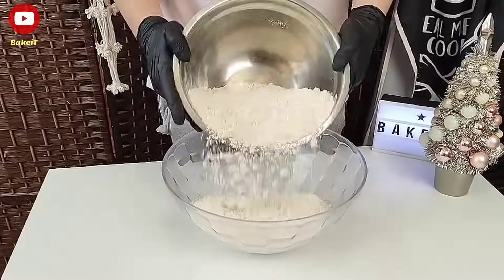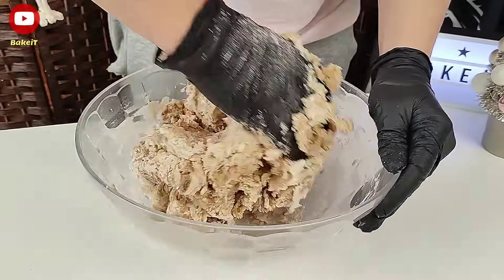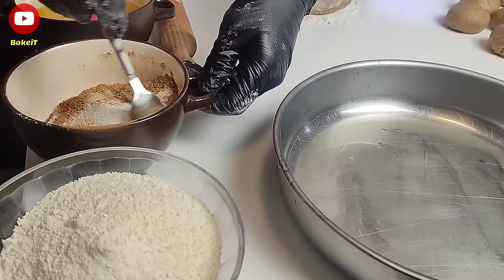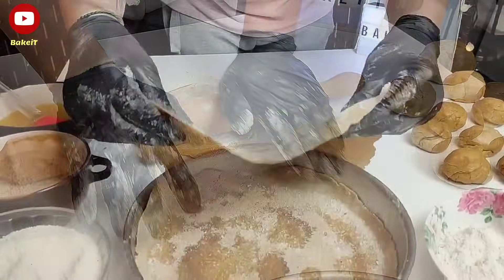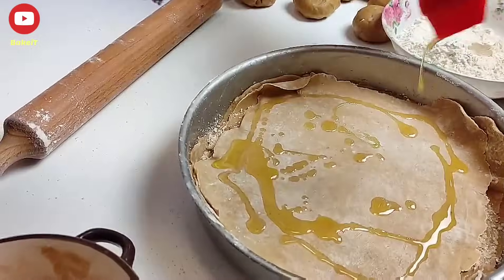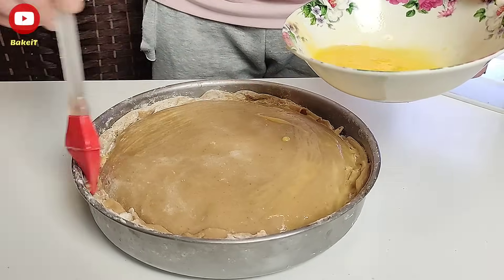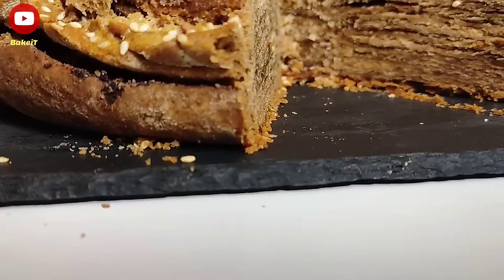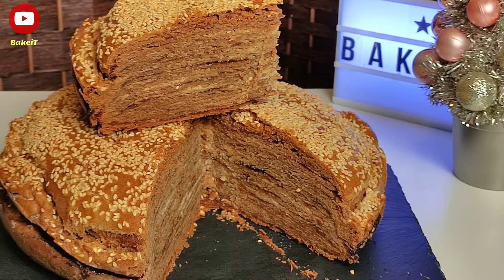Βασιλόπιτα Αγιάσου με Φύλλα Παραδοσιακή Συνταγή από την Λέσβο με Εκπληκτικά Αρώματα και Γεύση Συγκλό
Σουυυυυυύπερ εκπληκτική Γιορτινή και όχι μόνο Συνταγη! Παραδοσιακή Συνταγη Βασιλόπιττας Αγιάσου από την Λέσβο και Συγκεκριμένα από το ωραιότερο και πιο Γραφικό χωριό την Αγιάσο! Μια μοναδική Συνταγη με άπειρα αρώματα , μοναδική υφή που είμαι σίγουρος θα κάνει πάταγο !

Ολες τις Συνταγές μας θα τις βρείτε Γραμμένες στο ΧΡΥΣΟ ΣΚΟΥΦΑΚΙ ΠΑΤΗΣΤΕ ΕΔΩ

Για τα Υπέροχα Κεράκια που μας χάρισε το DKcandles θα τα βρεις εδώ:

ΚΆΝΤΕ ΠΑΝΤΟΥ ΚΟΙΝΟΠΟΙΗΣΗ ΤΟ ΒΙΝΤΕΟ ΩΣΤΕ ΝΑ ΦΤΆΣΕΙ ΣΤΗΝ ΚΟΡΥΦΗ ΤΟΥ YOUTUBE. ΚΟΙΝΟΠΟΙΗΣΤΕ ΤΟ ΣΕ FACEBOOK, INSTAGRAM ΚΑΙ ΟΠΟΥΔΗΠΟΤΕ ΑΛΛΟΥ ΘΕΛΕΤΕ. Περιμένω τα σχόλια σας και τις φωτογραφίες από τις δικιές σας δημιουργίες στη σελίδα μας στο ΒΡΕΙΤΕ ΜΑΣ ΣΤΗΝ ΟΜΑΔΑ ΜΑΣ ΣΤΟ FACEBOOK

Όλα τα δικαιώματα διατηρούνται. Κανένα μέρος αυτού του (συμπεριλαμβανομένων των γραπτών μικρογραφιών) δεν μπορεί να αναπαραχθεί ή να μεταδοθεί σε μορφή βίντεο ή με κάθε μέσο, ​​ηλεκτρονικό ή μηχανικό, χωρίς τη γραπτή άδεια του κατόχου των πνευματικών δικαιωμάτων!

Δεν Επιτρέπετε η ΑΝΑΔΗΜΟΣΙΕΥΣΗ της Συνταγής ούτε μέρος αυτής ή Φωτογραφίες της από BLOG Η SITE ΧΩΡΙΣ την Έγκριση του Δημιουργού!!

Παραδοσιακή Βασιλόπιτα Αγιάσου

Για την Ζύμη
1 κιλό Αλεύρι για όλες τις χρήσεις
24γρ Σόδα Μαγειρικής
200γρ Ελαιόλαδο
410γρ Νερό Γλυκάνισο - πορτοκάλι
1κουτ γλυκού Κανέλα σκόνη, Γαρύφαλλο, Μοσχοκάρυδο, Γλυκάνισο
Λίγο Αλάτι

Για το Νερό Γλυκάνισου
525γρ Νερο
13γρ Τριμμένο Γλυκάνισο
2 φλούδες Πορτοκάλι

Για την Γέμιση
250γρ Τριμμένη Ξηρή Μυζήθρα
300γρ Ζάχαρη κρυσταλλική
1 1/2 κουτ γλυκού κανέλα Σε σκόνη
1κουτ γλυκού Γαρύφαλλο σκόνη
1κουτ γλυκού Μοσχοκάρυδο
1 κουτ γλυκού Τριμμένο Γλυκάνισο
170 γρ Ελαιόλαδο χλιαρό
145 γρ Βιτάμ η βούτυρο λιωμένο

Για Επικάλυψη
1 Αυγό Χτυπημένο
Σουσάμι

Traditional Agiasos Vasilopita

1 kg of all-purpose flour
24g of Baking Soda
200g Olive oil
410g Anise Water - orange
1 candy box Cinnamon powder, Cloves, Nutmeg, Anise

For the Licorice Water
525g Water
13g Grated Anise
2 orange peels

250g Grated Dry Myzithra
300g granulated sugar
1 1/2 teaspoons cinnamon Powder
1 candy box Carnation powder
1 box of Nutmeg sweets
1 teaspoon Grated Anise
170 g Warm olive oil
145 g Vitamin or melted butter

For Overlay
1 Egg Beaten
Sesame

Traditionelle Agiasos Vasilopita

Für den Teig
1 kg Allzweckmehl
24 g Backpulver
200g Olivenöl
410g Aniswasser – Orange
1 Pralinenschachtel Zimtpulver, Nelken, Muskatnuss, Anis
Ein bisschen Salz

Für das Lakritzwasser
525g Wasser
13g geriebener Anis
2 Orangenschalen

Für die Füllung
250 g geriebener trockener Myzithra
300g Kristallzucker
1 1/2 Teelöffel Zimtpulver
1 Pralinenschachtel Nelkenpulver
1 Schachtel Muskatbonbons
1 Teelöffel geriebener Anis
170 g Warmes Olivenöl
145 g Vitamin oder geschmolzene Butter

Für Overlay
1 Ei geschlagen
Sesam

Agiasos Vasilopita tradicional

para la masa
1 kg de harina para todo uso
24 g de bicarbonato de sodio
200 g de aceite de oliva
410 g de agua de anís - naranja
1 caja de dulces Canela en polvo, Clavo, Nuez moscada, Anís
Un poco de sal

Para el agua de regaliz
525 g de agua
13 g de anís rallado
2 cáscaras de naranja

para el relleno
250 g de Myzithra seco rallado
300 g de azúcar granulada
1 1/2 cucharaditas de canela en polvo
1 caja de dulces Clavel en polvo
1 caja de dulces de nuez moscada
1 cucharadita de anís rallado
170 g de aceite de oliva tibio
145 g de vitamina o mantequilla derretida

Para superposición
1 huevo batido
Sésamo

Agiasos Vasilopita Tradicional

Para a massa
1 kg de farinha de trigo
24g de bicarbonato de sódio
200g de azeite
410g Água de Anis - laranja
1 caixa de bombons Canela em pó, Cravo, Noz-moscada, Anis
Um pouco de sal

Para a água de alcaçuz
525g de Água
13g de anis ralado
2 cascas de laranja

Para o recheio
250g de Myzithra seca ralada
300g de açúcar granulado
1 1/2 colheres de chá de canela em pó
1 caixinha de bombons Cravo em pó
1 caixa de bombons de noz-moscada
1 colher de chá de anis ralado
170g de azeite morno
145 g de vitamina ou manteiga derretida

Para sobreposição
1 ovo batido
Sésamo